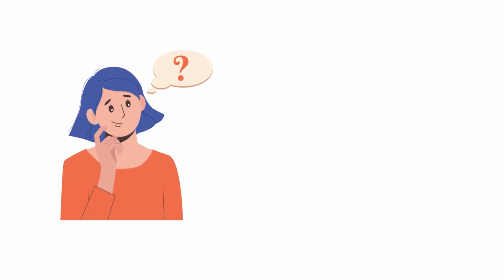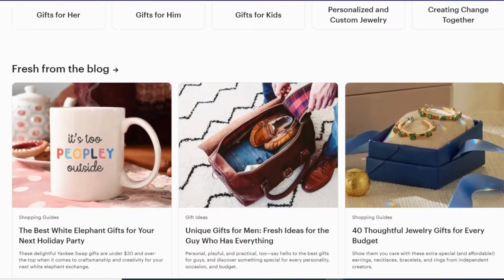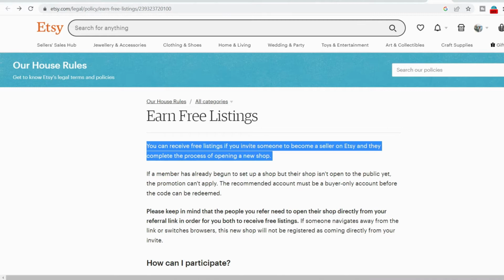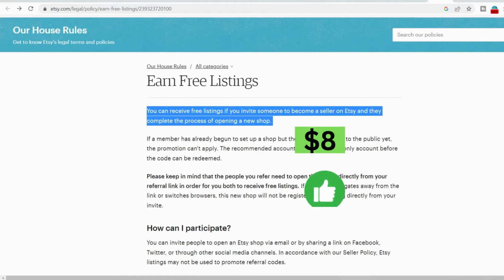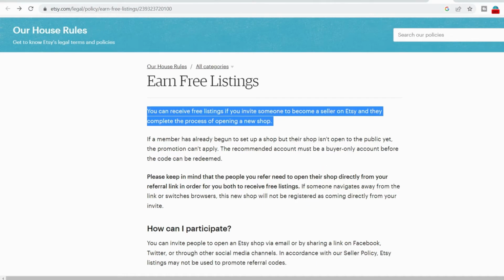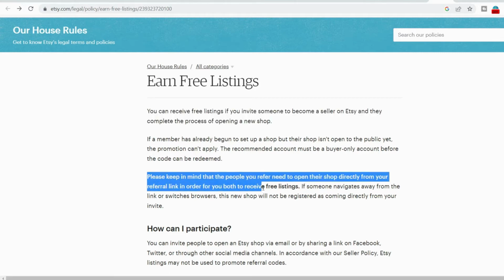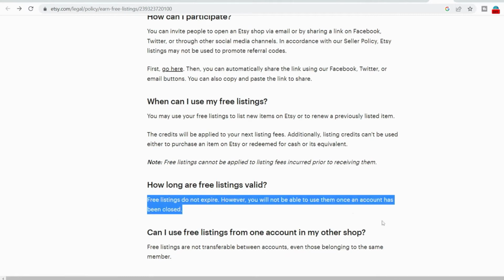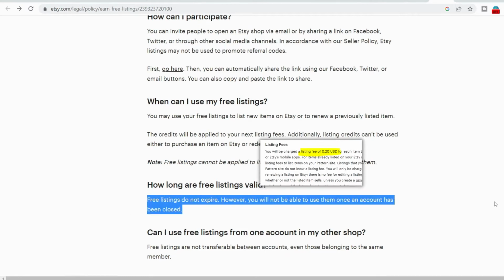STOP Wasting Money on ETSY Listings Try This Instead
🔥 Get FREE Etsy Listings (100% Legal Method!)

Try this smart Etsy trick to get FREE listings for your Etsy shop — legally
In this video, I’ll walk you step-by-step through a **legit Etsy method** that helps you save money on listing fees and upload more products without extra cost.

If you’re serious about growing your Etsy shop, this trick can help you:
✔ Save money on listing fees
✔ Upload more products faster
✔ Increase visibility & sales
✔ Scale your shop the smart way

 🎁 Get 40 FREE Etsy Listings (Official Method)

This is Etsy’s **official referral system**, not a hack or shortcut.

 🔗 Useful Tools I Personally Use

 📌 Etsy Official Policy (Transparency)

Your support helps this channel grow ❤️

You’re never obligated to use these links — thank you for supporting the channel!